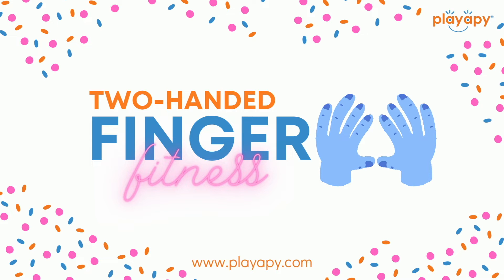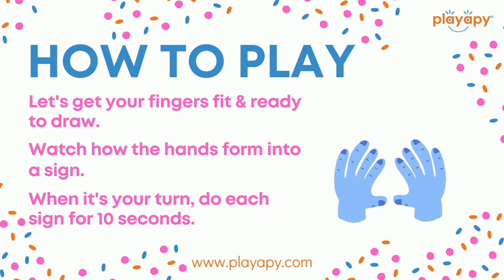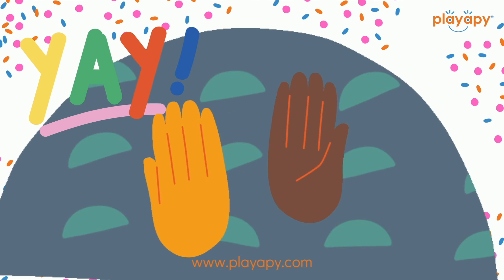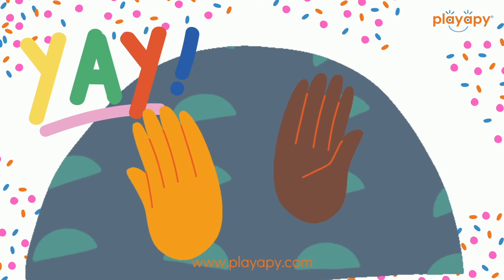TWO-HANDED FINGER FITNESS | Finger Exercises & Gym | Handwriting Exercise Warm-Up Activity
TWO-HANDED FINGER FITNESS is a hand therapy exercise warm-up activity. It it perfect for prepping hands for handwriting and drawing activities. This version shows both hands at the same time for bilateral coordination practice.